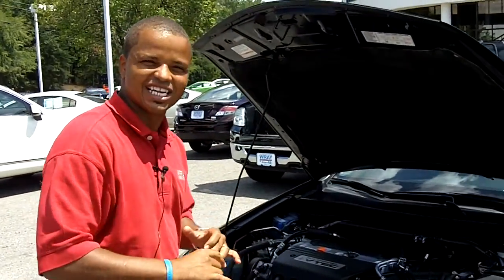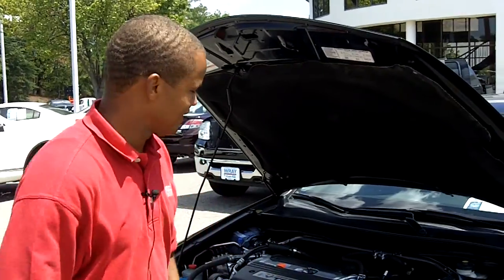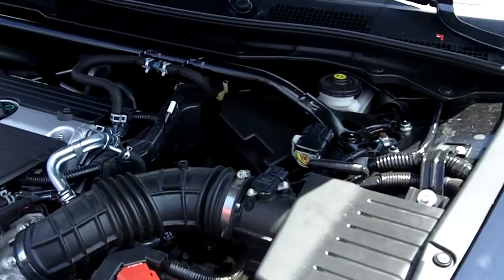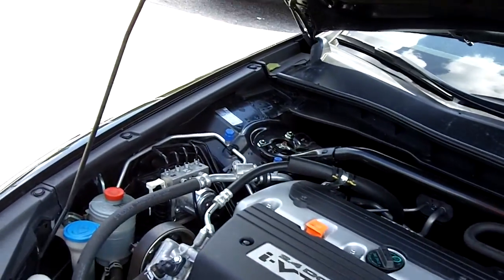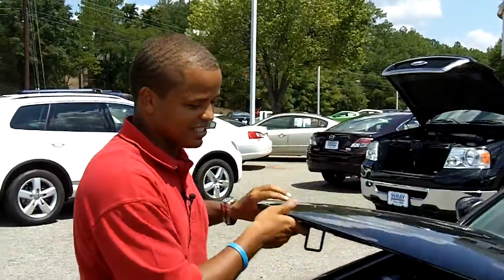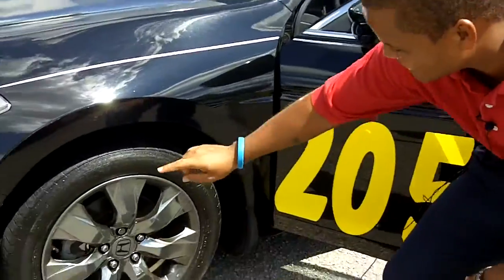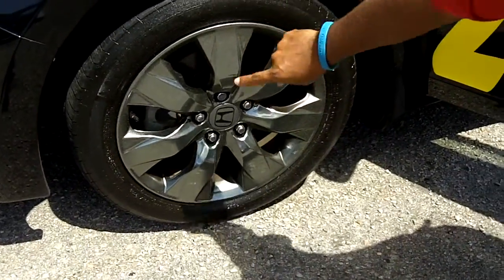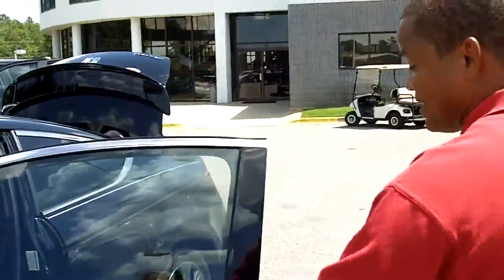Honda Accord - Newberry, SC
Wray Auto has a fantastic Pre-Owned Megamall where you can find a wide variety of quality preowned vehicles.

to learn more about our Preowned Vehicles and Financing Options!